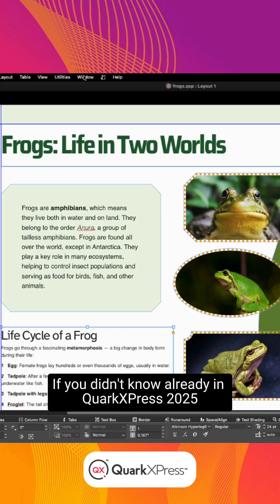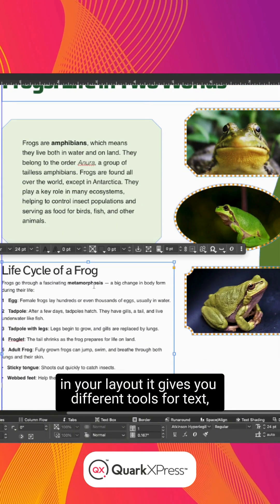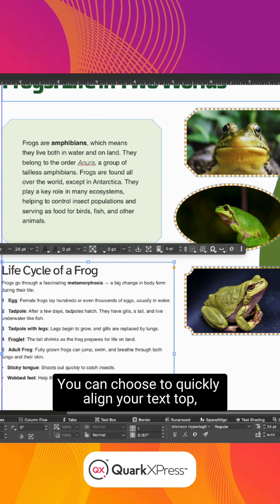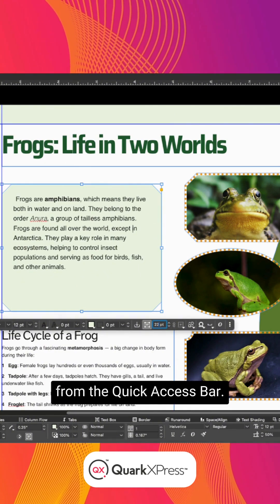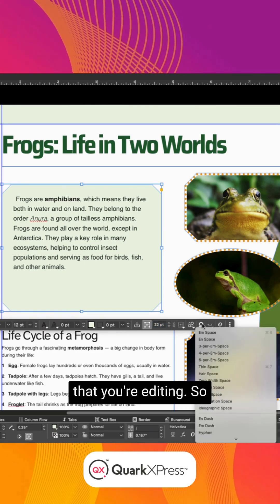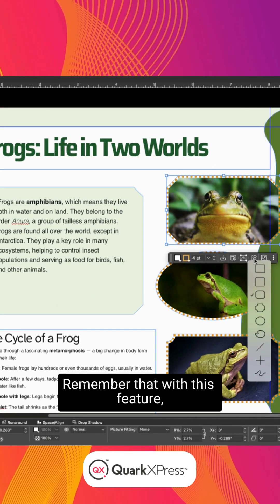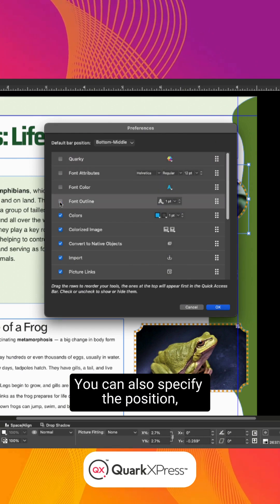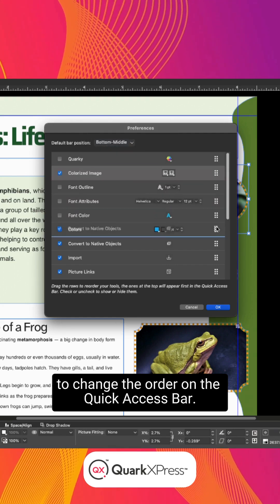Your Dynamic and Enriched Quick Access Bar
The enriched Quick Access Bar includes short cuts for tables, special characters or applying shape styles, providing you with a faster design experience.